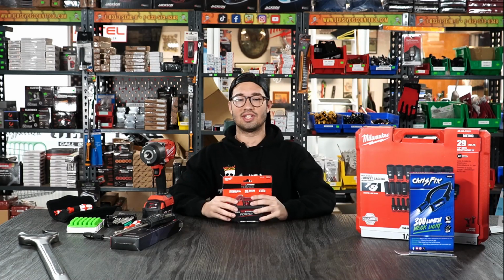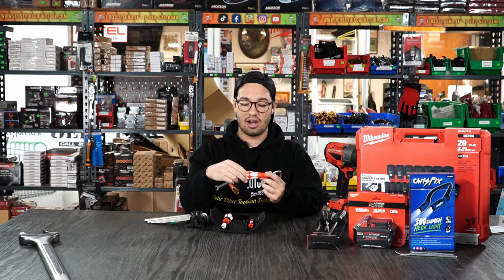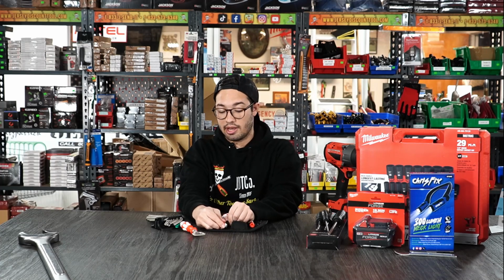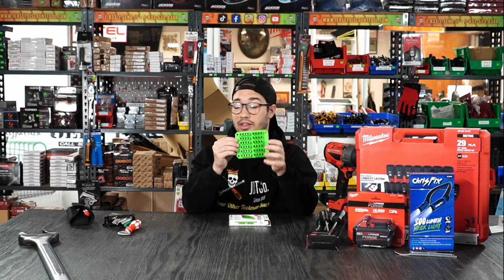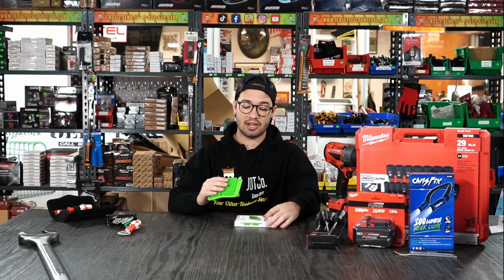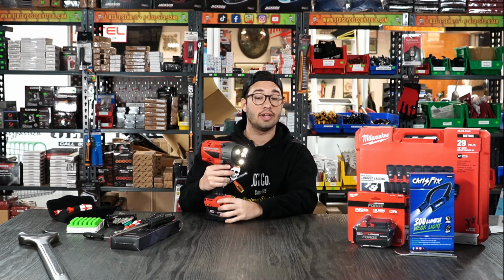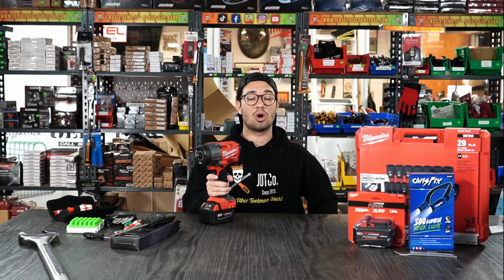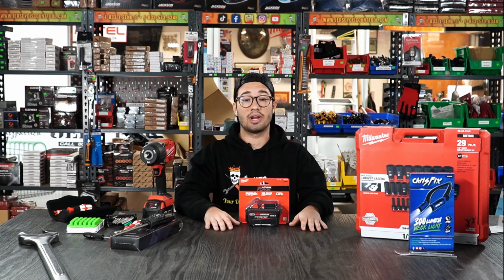FRANKIE TAKEOVER IS BACK! BRINGING DEALS AND ADVICE FOR THE WORLD???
More interaction from you = More Content

*BUY JDTCo. Shirts, Hoodies, & Tools with the Links Below*

Phone App: JDTCo.